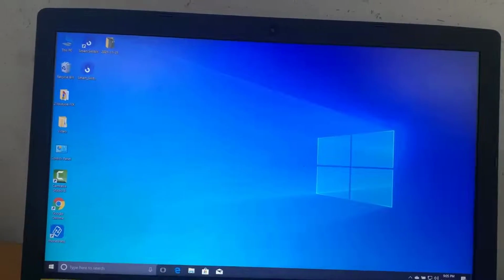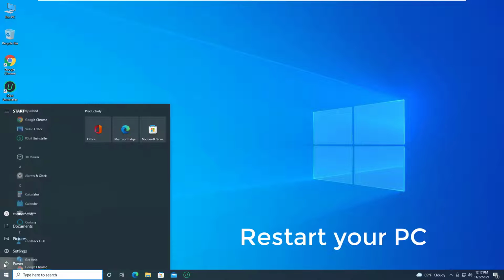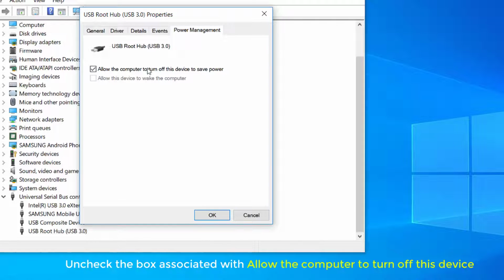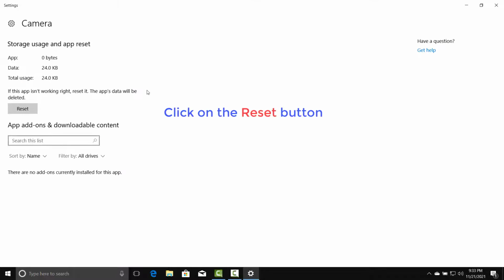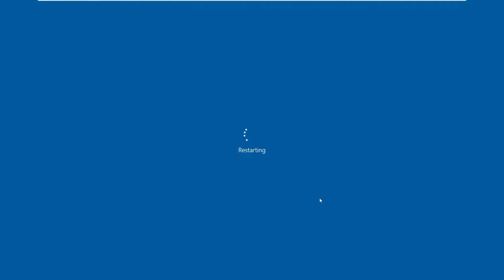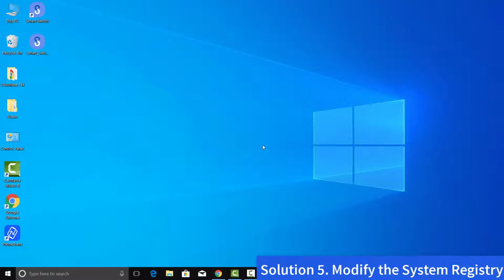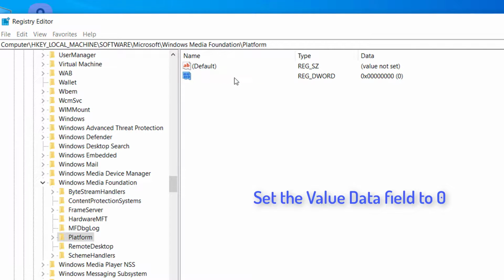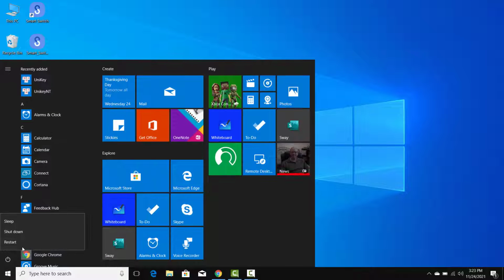FIX: Webcam Keeps Turning Off and On Again on Windows 10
How to fix webcam keeps turning off and on again on Windows 10.
1. Change the Name of the RsProviders Folder.
2. Turn Off Power Saving Feature for Webcam’s Port.
3. Reset the Camera App.
4. Reinstall the Camera App.
Get-AppxPackage Microsoft.WindowsCamera | Remove-AppxPackage
5. Modify the System Registry.
HKEY_LOCAL_MACHINE\SOFTWARE\Microsoft\Windows Media Foundation\Platform
HKEY_LOCAL_MACHINE\SOFTWARE\WOW6432Node\Microsoft\Windows Media Foundation\Platform